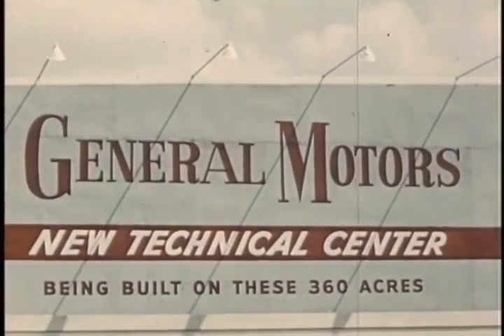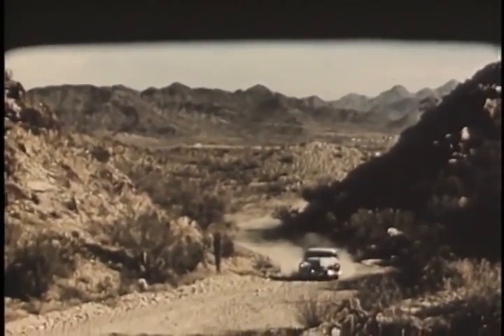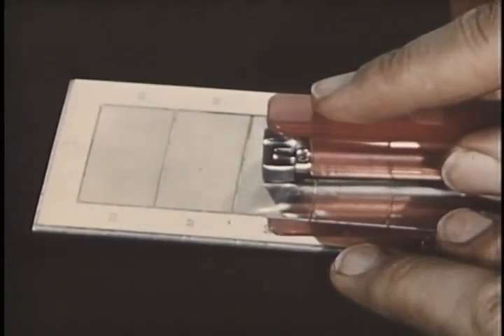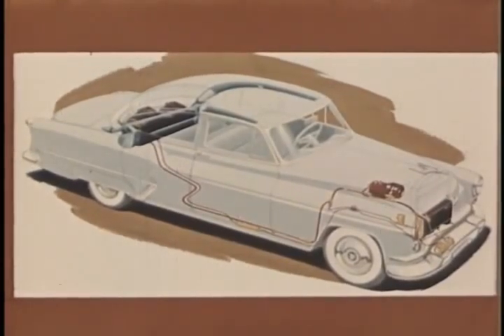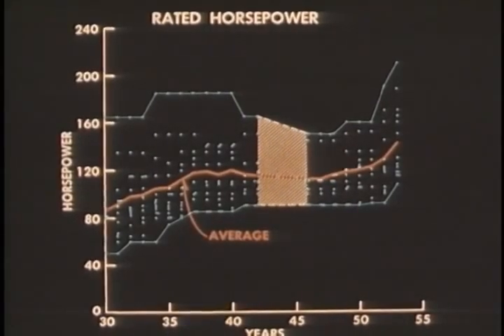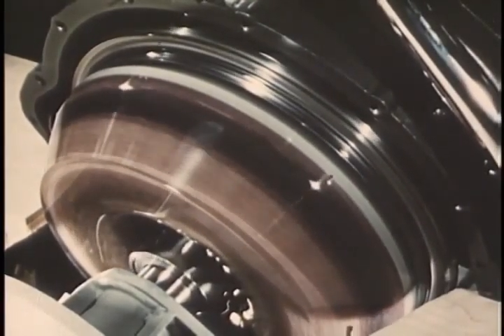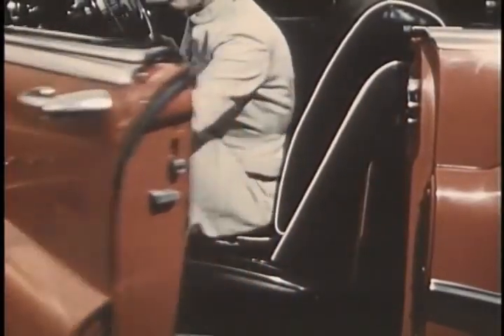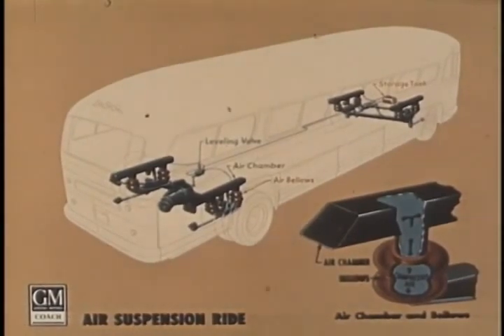General Motors Engineering for 1953 Charles A Chayne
Meet vice presidents Charles A. Chayne and Harley Earl as they tell the engineering and design story at General Motors for 1953.